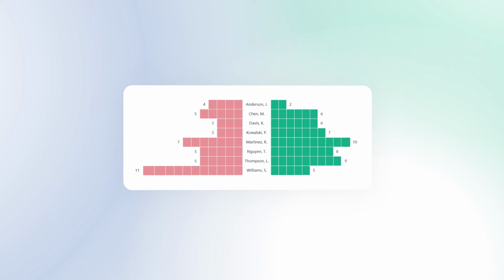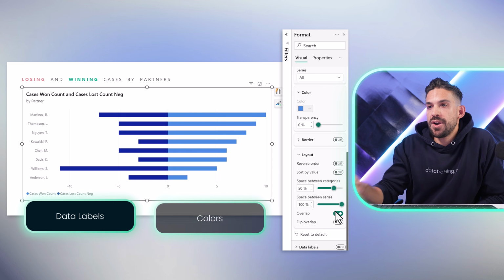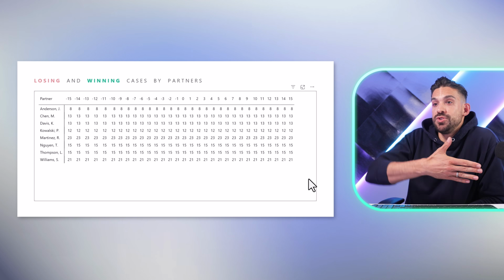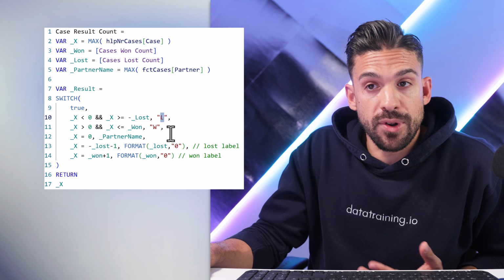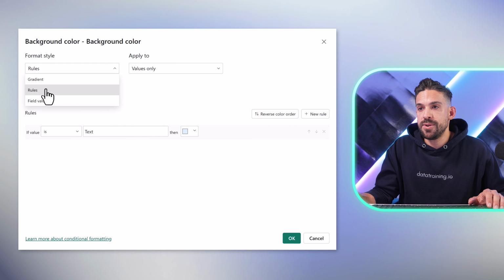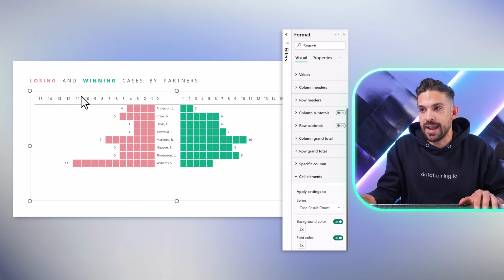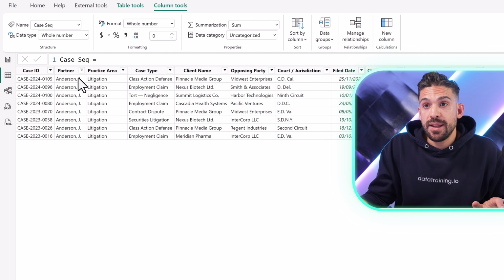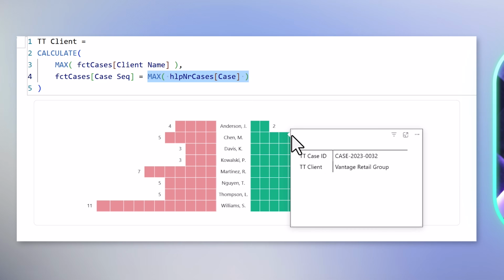This Power BI Chart Makes Every Case Count (Literally)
NEW TRAINING - User-Defined Functions in Power BI The Next Level of DAX

New! UDFs in Power BI